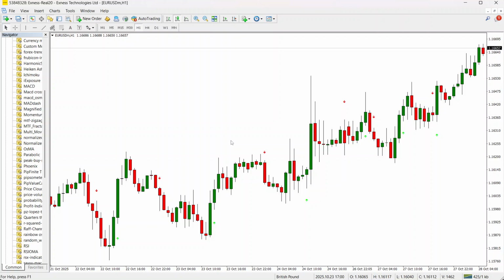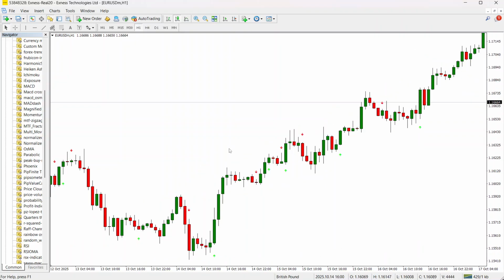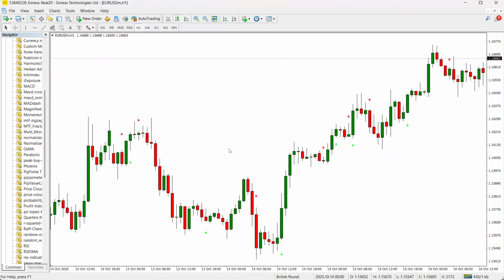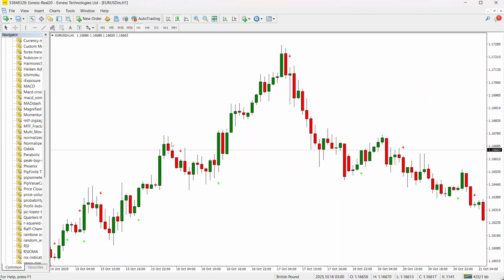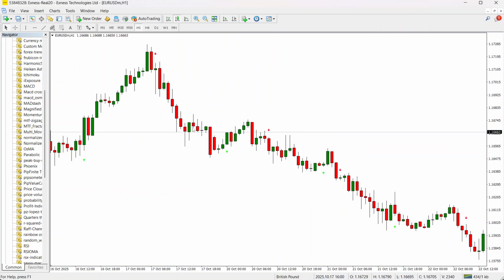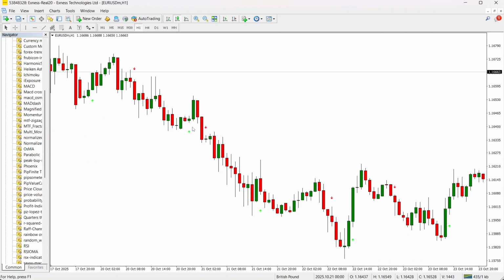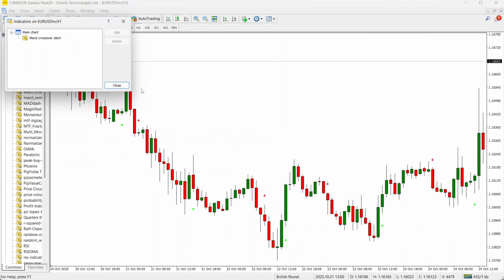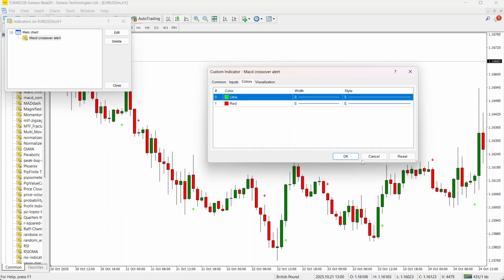MACD Crossover Alert Indicator for MT4 & MT5 - Arrow Signals With Push Notifications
The MACD Crossover Alert Indicator for MT4 and MT5 automates the detection of crossovers between the MACD line and signal line by displaying arrows on the chart, with upward arrows when MACD crosses above the signal line indicating bullish momentum and downward arrows when crossing below for bearish signals, sending pop-up sound notifications, email alerts or push notifications when crossovers occur.​

In this video, you will learn how MACD parameter customization adjusts fast EMA slow EMA and signal line periods, how multiple timeframe compatibility applies to any chart period, how alert configuration chooses notification types with arrow size color customization, and what pros and cons The Forex Geek notes including time management consistency and versatility versus lagging or false signals in sideways markets, need to consider trending versus choppy context, parameter adjustments for different assets, risk management requirements, and avoiding overtrading from frequent alerts.​